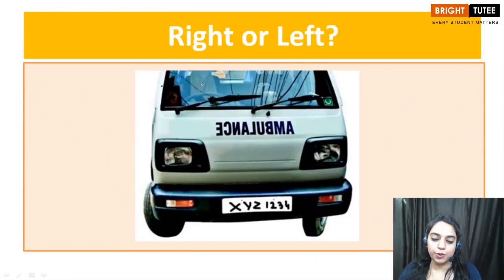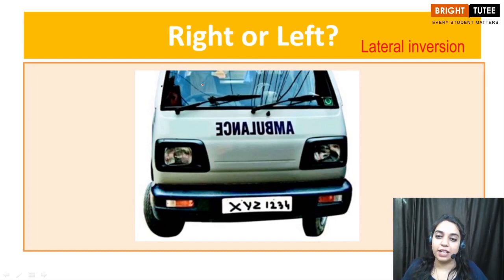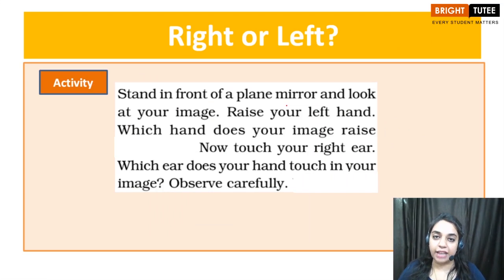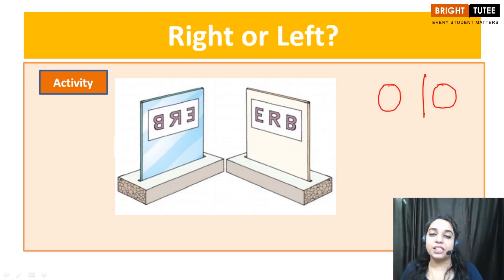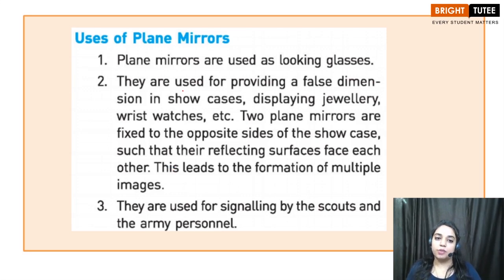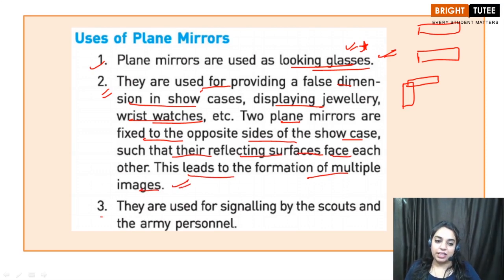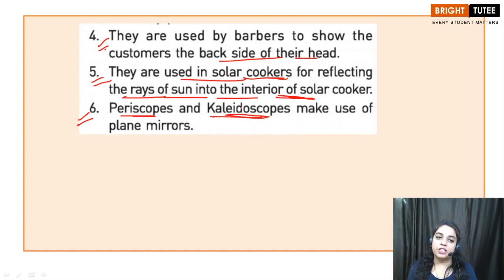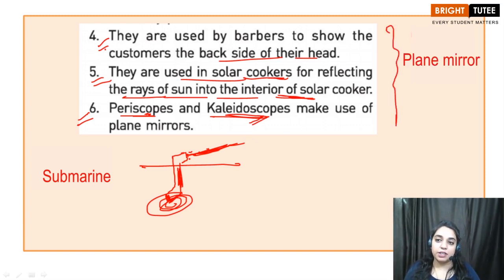03 1 Right or Left! Part 1